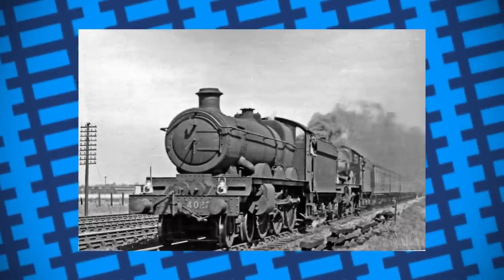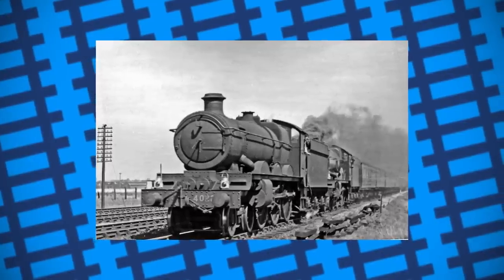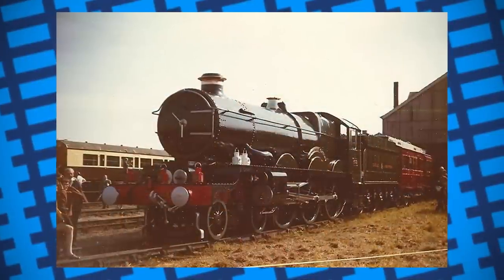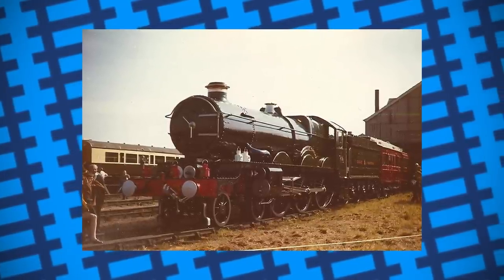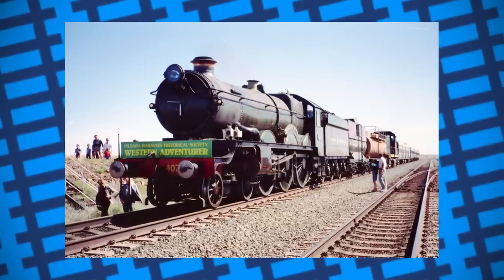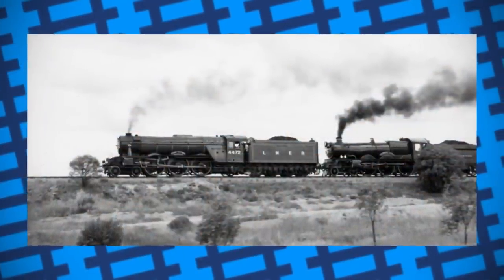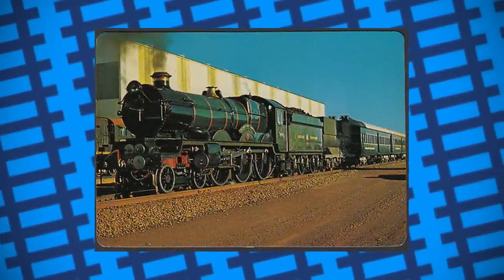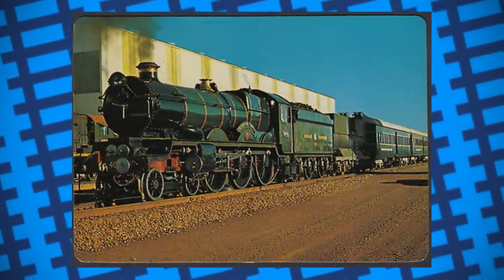Australia's Great Western steam locomotive - Pendennis Castle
In today's video, we take a look at the life and travels of Pendennis Castle, the second steam locomotive to ever circumnavigate the globe